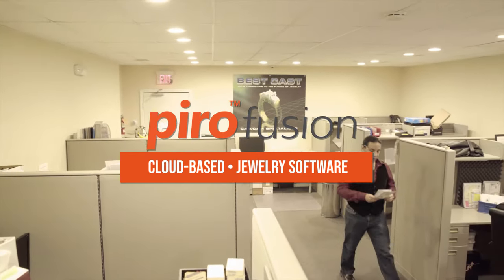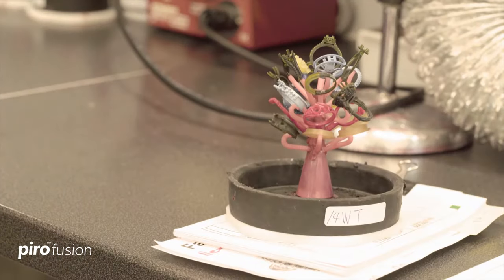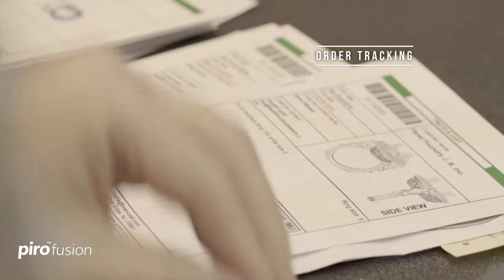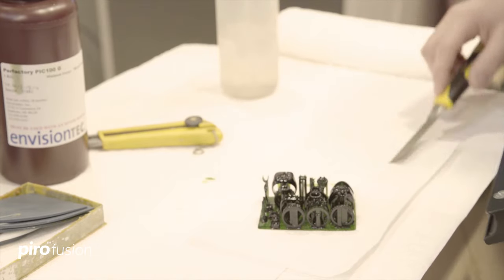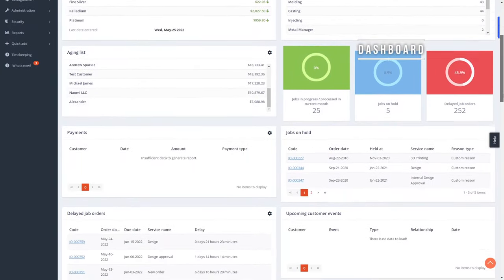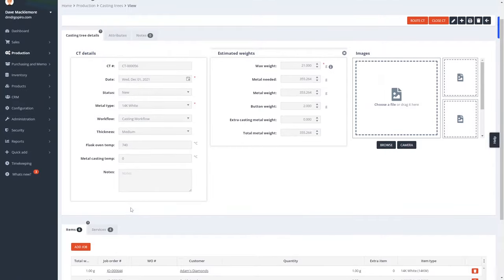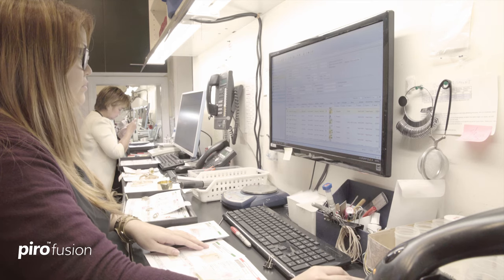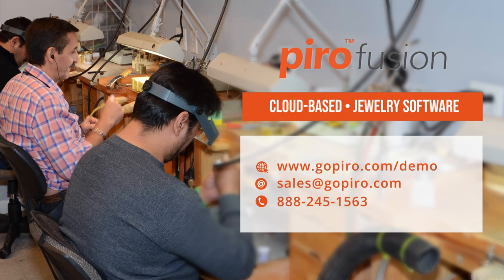PIRO | Automate every part of your jewelry business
We dedicate our time and effort to helping jewelry companies automate every part of their business from taking an order until the finished product is delivered. We offer transparency, maximized efficiency, increased productivity & profitability at an affordable cost.